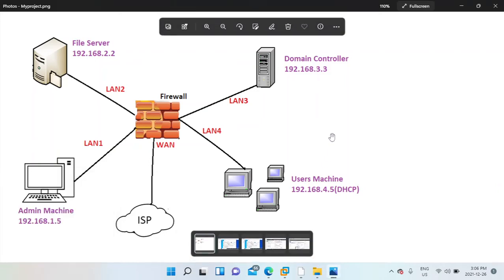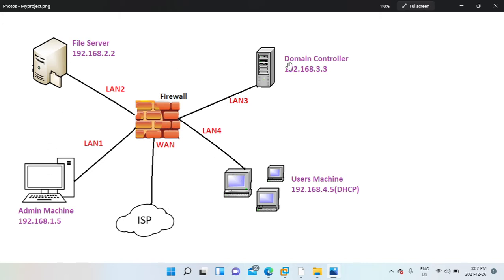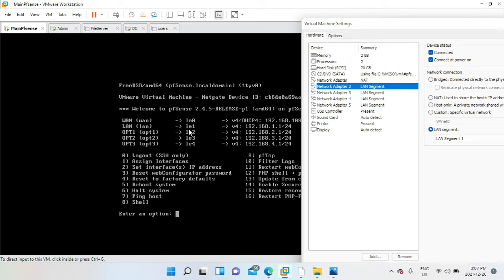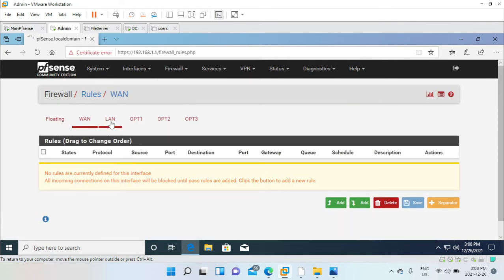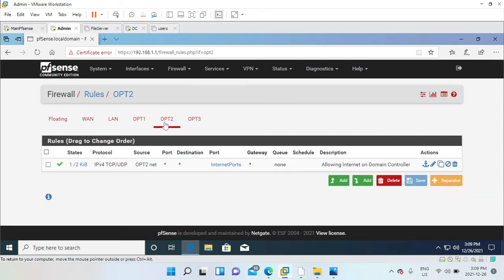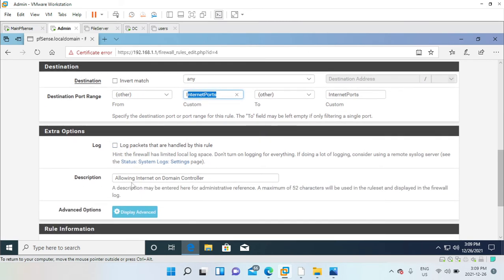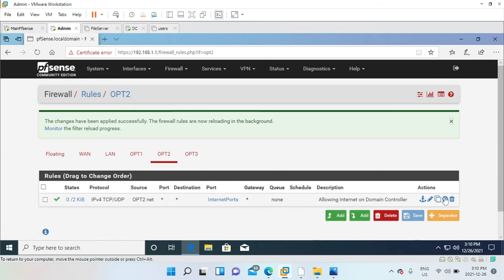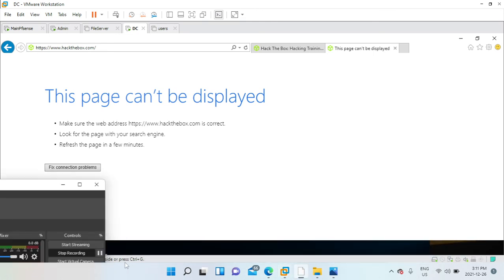How to create a firewall rule in a pfsense to allow internet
On this video I created firewall rule to allow internet to the other machines through  HTTP,HTTPs and DNS by creating an alias for the ports.